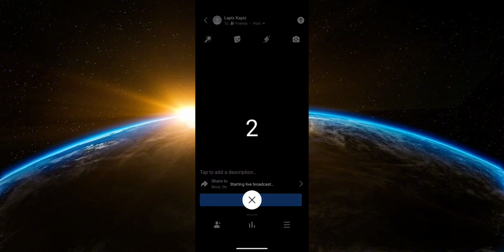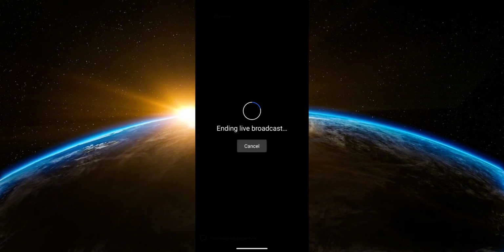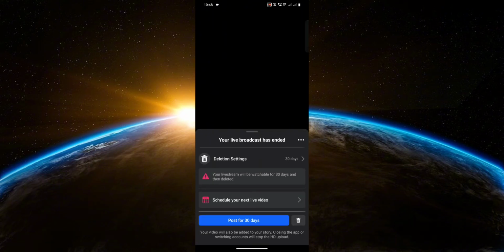How To Do Livestream On Facebook With Mobile (Quick Tutorial)